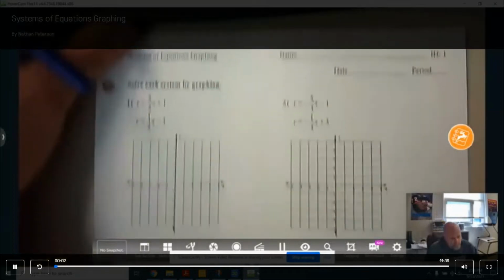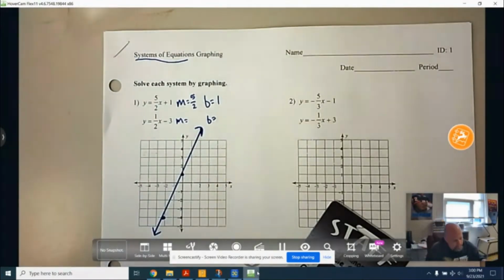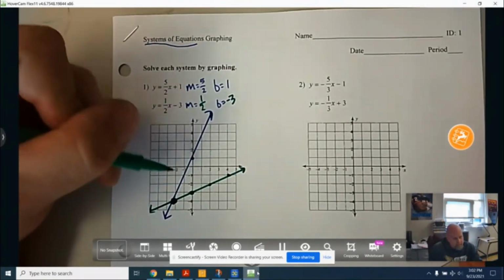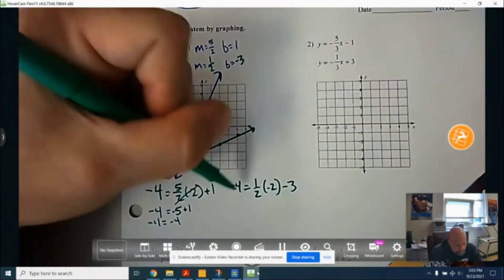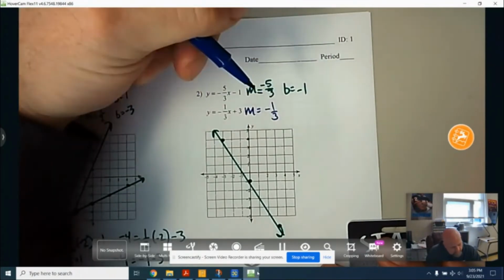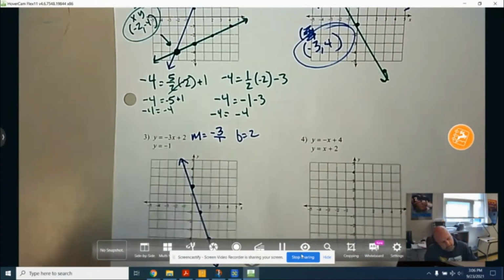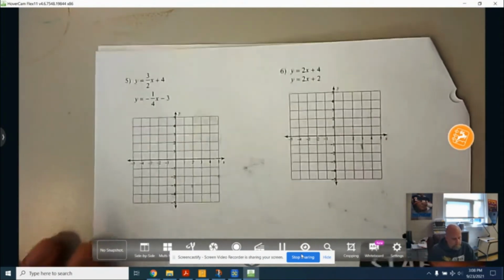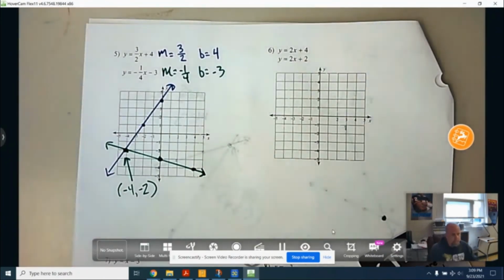EP Systems of Equations Graphing